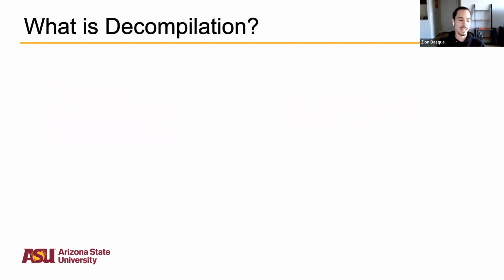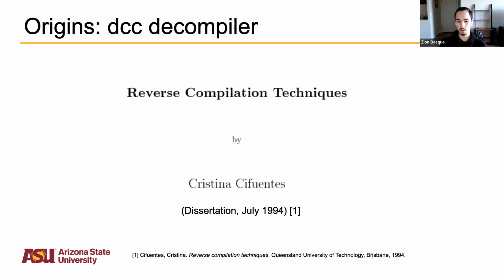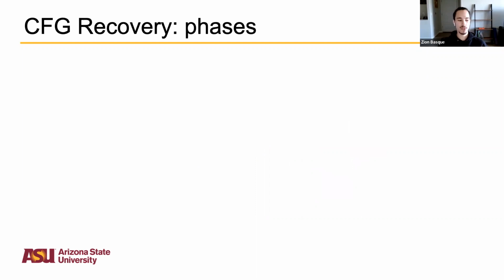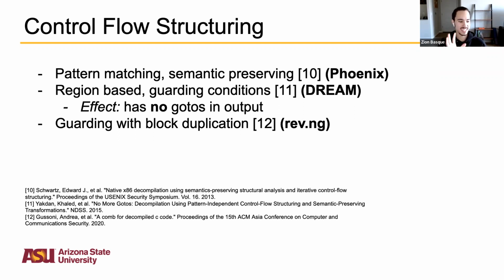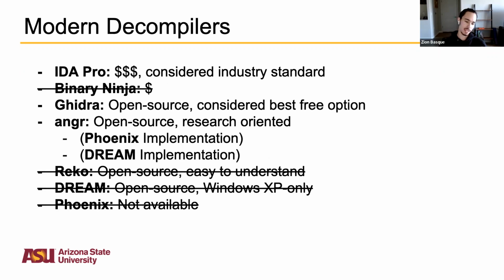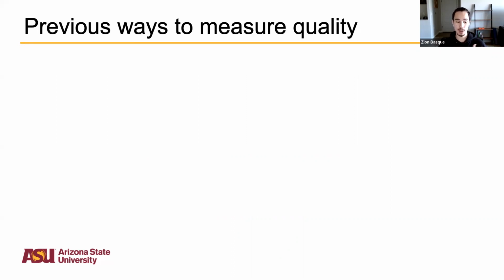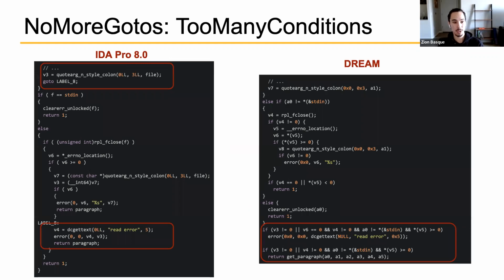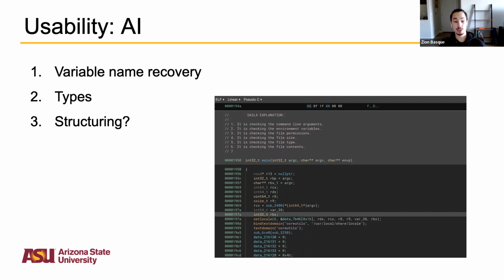Spring Speaker Series: Modern Approaches in Human-Centric Decompilation